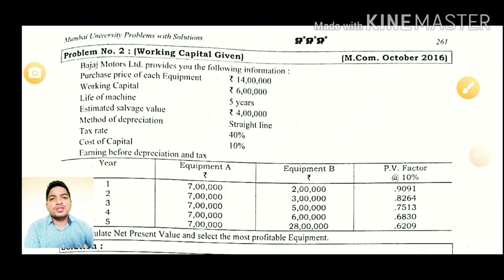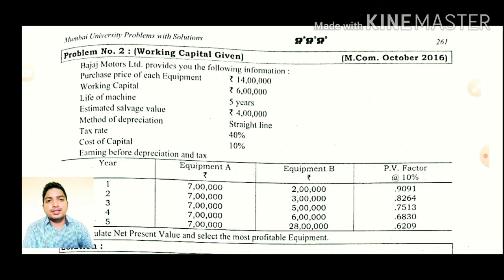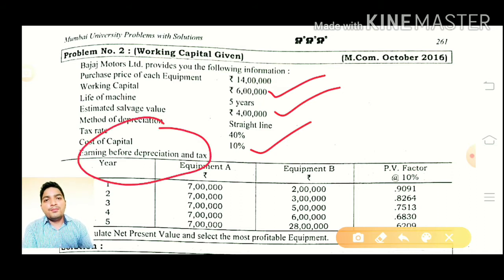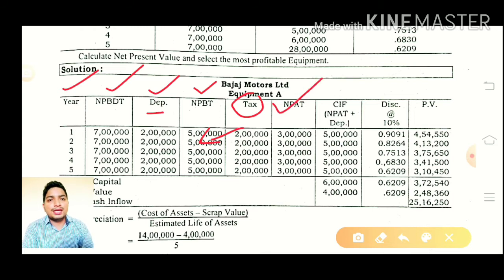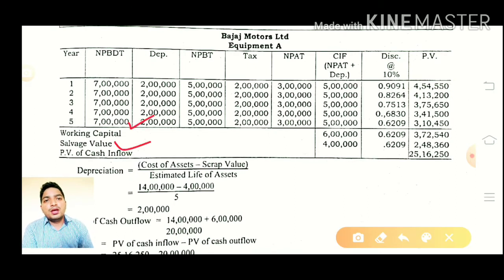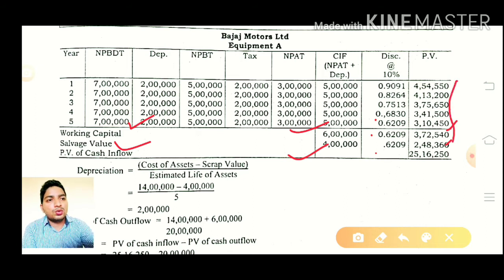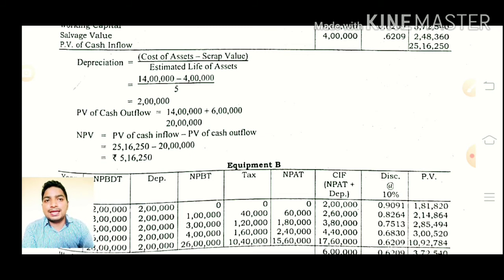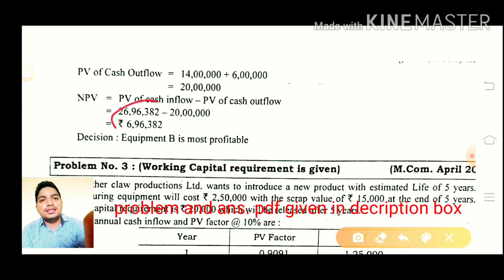capital budget, investment decision,m.com part 2 financial management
hello Friends,
This Video based on Subject financial mgt.Accounting
We are teaching first topic capital budget
Watch carefully and send your dauts in comments box
Keep learning